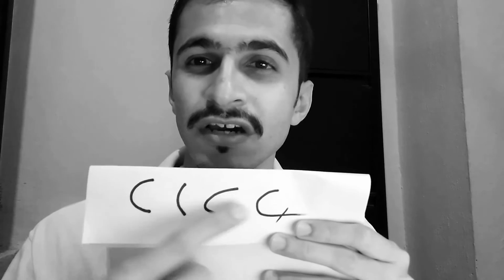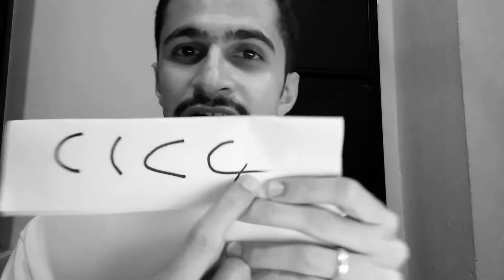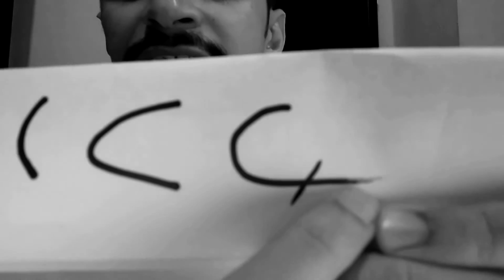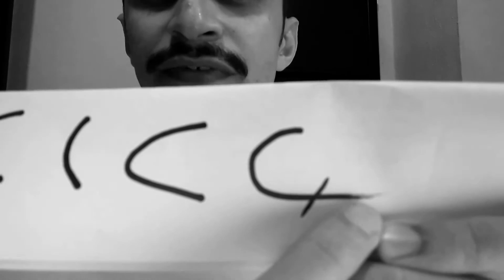'c' for social? Letter clues: Graphological meaning of letter 'c' : A to Z Graphology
This video gives you an insight about the Graphological meaning of letter 'c' – which is mind-set in social environment!
The meaning is based on geometric patterns found in the letter formation and the dynamics of a human body used to write it.

Social Anxiety or Social Butterfly? The Graphology of Letter 'c' | A to Z Graphology

Description:
How do you really feel when you step out into the world? In this video, graphologist Zubin Vevaina explores the lowercase letter 'c' and what it reveals about your relationship with your social environment.

While home is our comfort zone, the social world is dynamic and unpredictable. Your handwriting captures exactly how you handle that pressure. Are you an easygoing socialite, or do you find social outings to be a lazy burden? We’ll also look at the "pen flick"—a tiny handwriting habit that could be a sign that you're overthinking your social interactions and letting small frustrations ruin your day.

Stick around until the end as we compare the letter 'c' (social) with the letter 'a' (home) to help you understand where you truly feel most at peace.

Timestamps:
[00:12] What the letter 'c' represents: The social environment
[00:47] Comparing Letter 'a' (Home) vs. Letter 'c' (Social)
[01:21] The well-curved 'c': Comfort in the outside world
[02:02] The squeezed 'c': Social pressure and anxiety
[02:45] The broad, flat 'c': Lethargy and social laziness
[04:14] The extra ending stroke: Brooding and overthinking social events
[05:12] The "Pen Flick": Identifying frustration and negativity
[07:05] Positive vs. Negative strokes: Thick endings vs. fading flicks
[07:58] Case Study 1: Lazy at home, uncomfortable in public
[08:34] Case Study 2: Happy at home, brooding in public
[09:02] Case Study 3: Frustrated at home, relaxed in public

In this episode, Zubin Vevaina explains how the lowercase letter 'c' represents the "social environment" and how a person interacts with the outside world. While the letter 'a' reflects one’s mindset at home, the letter 'c' reveals how a person handles dynamic, unpredictable, and unfamiliar social situations.

Key psychological insights from the letter 'c' include:

Well-Curved 'c': Indicates a person who is comfortable, easygoing, and enjoys dealing with people and changing social dynamics.

Squeezed/Narrow 'c': Suggests a person feels pressurized or anxious in social settings. They may prefer staying home to avoid the uncertainty of the outside world.

Broad and Flat 'c': Reveals a lethargic or lazy mindset toward social activities. These individuals might view going out as a burden or an obligation rather than something to enjoy.

Ending Stroke with a "Pen Flick": An extra, fading stroke at the end of the 'c' indicates overthinking or brooding about social interactions. If the stroke fades into a sharp flick, it signals frustration or irritation. This person might dwell on one small negative incident (like seeing a near-accident) and let it ruin their entire day's experience.

Zubin also demonstrates how to compare 'a' and 'c' to see if someone is more comfortable at home versus in public. For example, a person might be frustrated at home (flicked 'a') but completely relaxed and happy in a social setting (well-curved 'c').

Graphology allows us to understand the human thought process through handwriting.
In total there are 52 videos comprising of all the English alphabets which will be individually explained in each video.
Please do check out my work in the field of Graphology here too: -